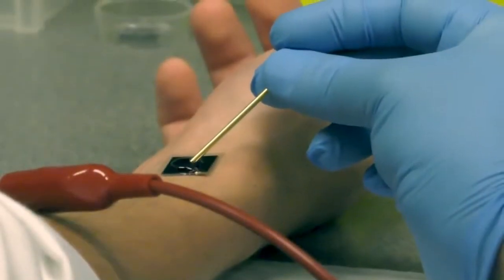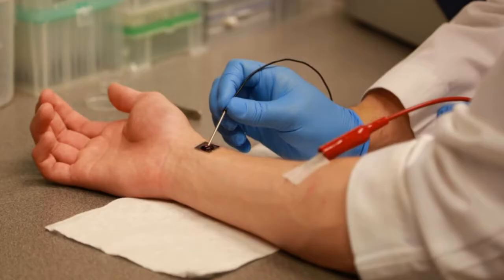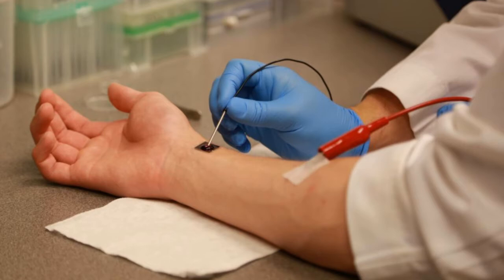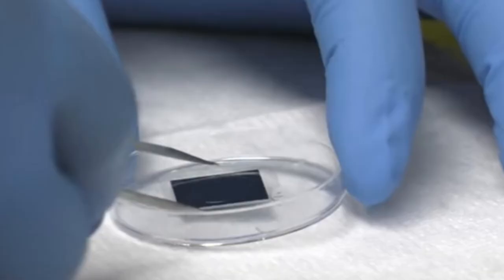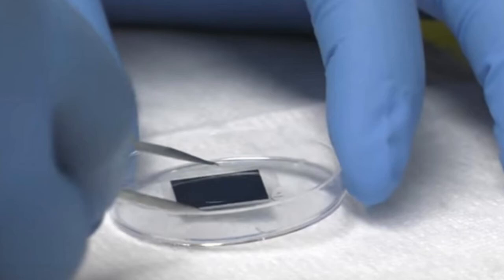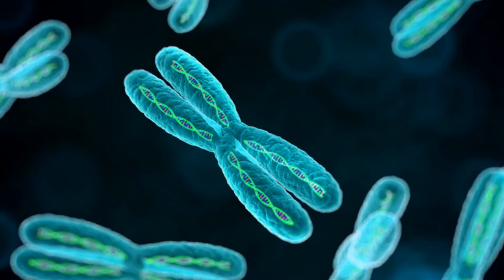Microchip That Can Heal Any Part Of Your Body - Whoa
Ohio State University researchers say they can heal start healing in fractions of a second.

The technology, known as Tissue Nanotransfection (TNT)

A silicon microchip is used to "injects genetic code into skin cells, turning those skin cells into other types of cells required for treating diseased conditions"

The chip goes on an injury and they apply an electric current.

Director of the Center for Regenerative Medicine and Cell-Based Therapies, Chandra Sen, said It can heal any kind of tissue, including for brain functions. it's the first time cells have been reprogrammed in a live body.

Injured limbs, nerve damage, parkinsons, stroke, alzethemierz, all healed.

They’ve healed some mice. Human tests are on schedule for this year in 2017, and the technology is awaiting approval of the FDA for medical use.

Whoa